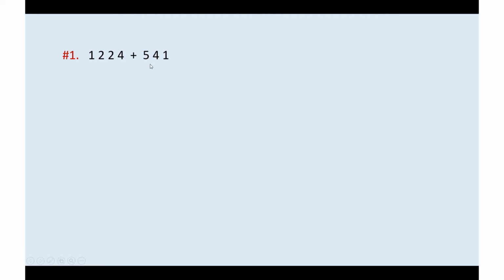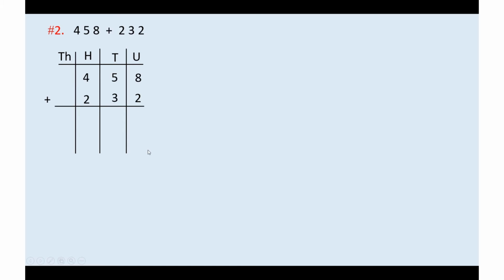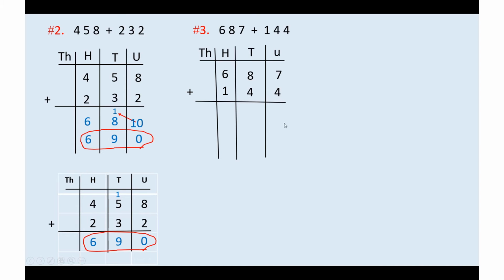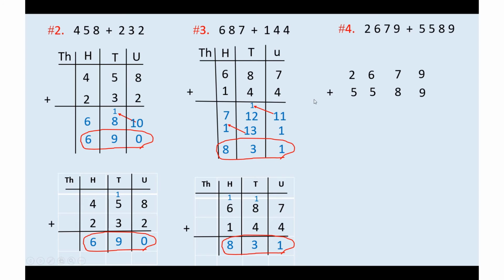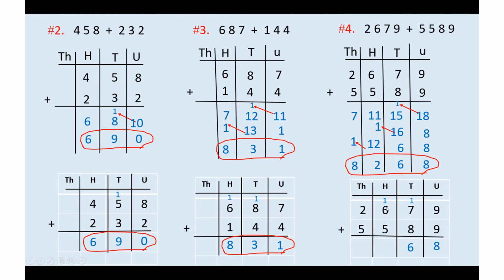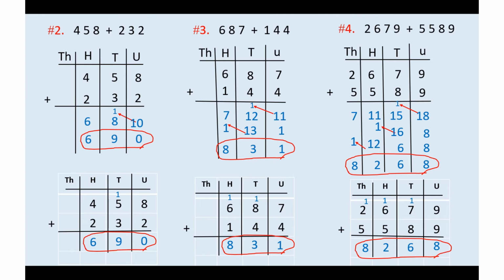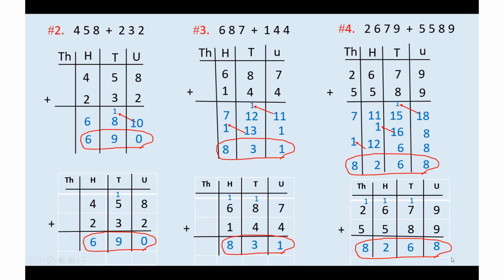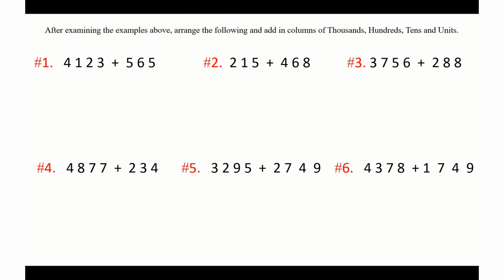Adding Numbers in Columns; Thousands, Hundreds, Tens and Units; Place Value for 2nd and 3rd Grades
Mother Tongue Education is a Teaching/Learning process that takes into consideration the child's first language. Here you and your child will learn from a first language to a second language; from Nkwen Language to the English Language.  Nkwen is a Language spoken in Cameroon, a country in Central Africa.   It is one of the many languages undergoing development in this country.
Thus, the goal here is:
- To encourage learning from Nkwen Mother Tongue to  the English Language.
- To enable learners learn faster and progress well in school.
- To promote adult Literacy.
- To promote Bilingualism as far as the Nkwen Language and the English languages are concerned.
- To promote confidence in the milieu of Teaching/learning for the learner.
- To check out backwardness in education and school drop out.
- To preserve the language and culture of the Nkwen People.